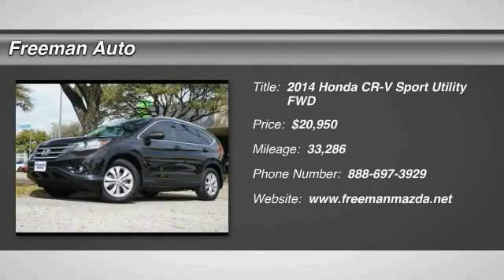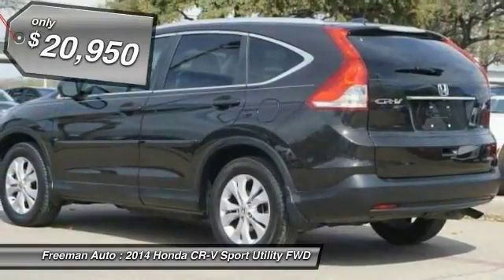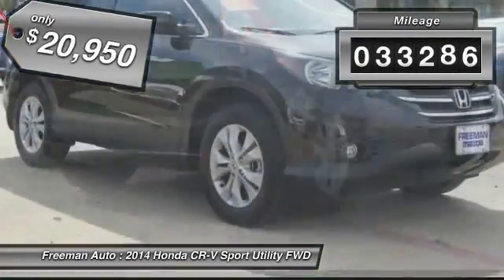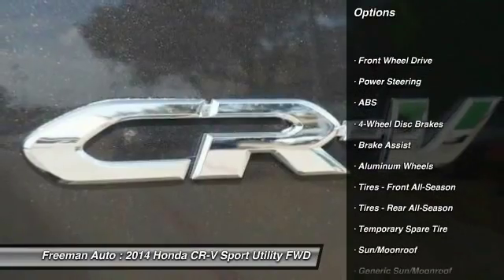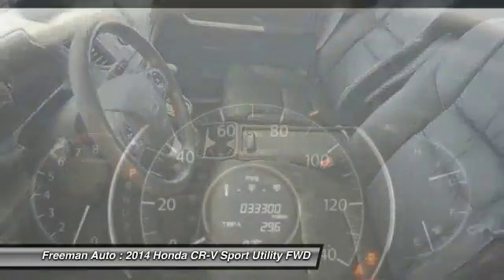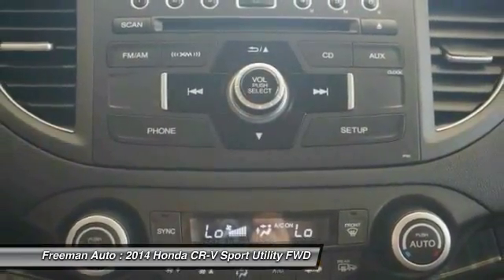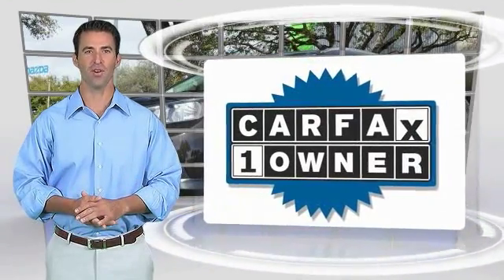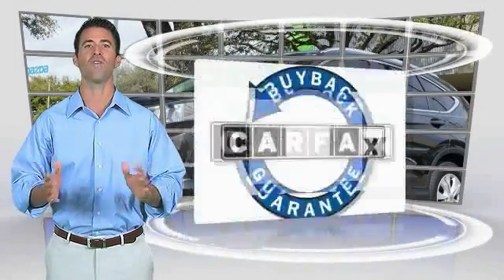2014 Honda CR-V Irving TX PEH533820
Freeman Auto
1840 E Airport Fwy

Looking for a clean, well-cared for 2014 Honda CR-V? This is it.CARFAX BuyBack Guarantee is reassurance that any major issues with this vehicle will show on CARFAX report. Perfect for the on-the-go family, this Honda CR-V EX-L is an SUV everyone will love. With exceptional mileage, options and power, you'll insist on driving it on all your outings.Start enjoying more time in your new ride and less time at the gas station with this 2014 Honda CR-V. This low mileage Honda CR-V has barely been touched. It's the next best thing to buying new.More information about the 2014 Honda CR-V:Honda has a successful formula for their compact SUV and they see little reason to deviate too much. All CR-Vs come with a capable 4-cylinder engine, a cleverly designed interior and compact exterior dimensions. This is all wrapped up in attractively designed sheet metal and sold with available all-wheel drive at a competitive price. While some competitors have allowed their vehicles to balloon in size, features and price, Honda has steadfastly stuck to the winning formula that has made every generation of CR-V a success.This model sets itself apart with well-equipped, Practical, and available all-wheel-drive.